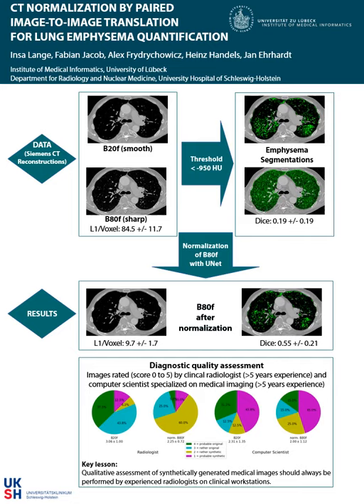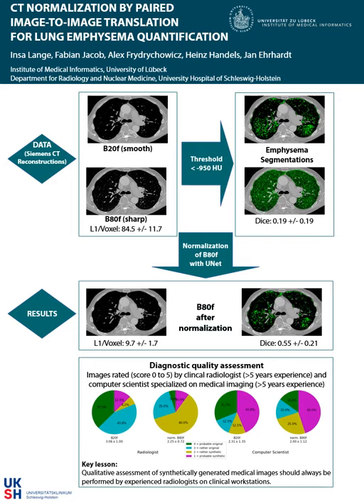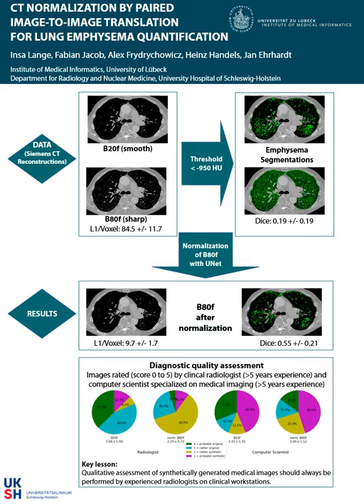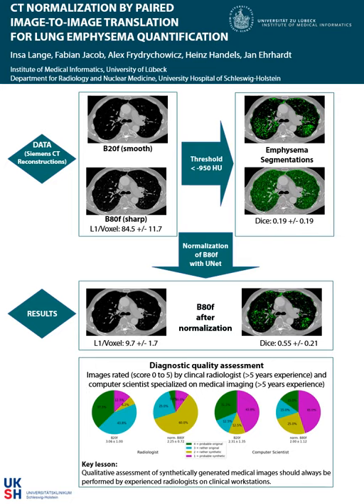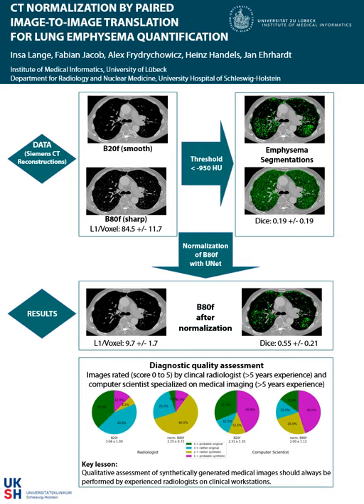CT Normalization by Paired Image-to-image Translation for Lung Emphysema Quantiﬁcation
In this work a UNet-based normalization method by paired image-to-image translation of Chest CT images was developed. Due to different noise-levels, emphysema quantification shows sincere subordination to the choice of the filterkernel. Images for training and testing of 71 patients were available, reconstructed using the smooth Siemens B20f filterkernel and the sharp B80f filterkernel. Results were evaluated in regard to the image quality, including a visual assessment by two imaging experts, the L1 distance, the emphysema quantification (emphysema index and Dice overlap of emphysema segmentations). Emphysema quantification was compared to classical normalization methods. Our approach lead to very good image quality in which the mean B20f L1 distance to the B80f could be reduced by about 88:5% and the mean Dice was raised by 189% after normalization. Classical methods were outperformed. Even though small differences between B20f and normalized B80f images were noticed, the normalized images were found to be overall of diagnostic quality.

References:
Lange I., Jacob F., Frydrychowicz A., Handels H., Ehrhardt J. (2021) CT Normalization by Paired Image-to-image Translation for Lung Emphysema Quantification. In: Palm C., Deserno T.M., Handels H., Maier A., Maier-Hein K., Tolxdorff T. (eds) Bildverarbeitung für die Medizin 2021. Informatik aktuell. Springer Vieweg, Wiesbaden.